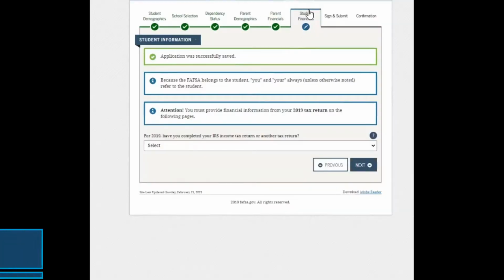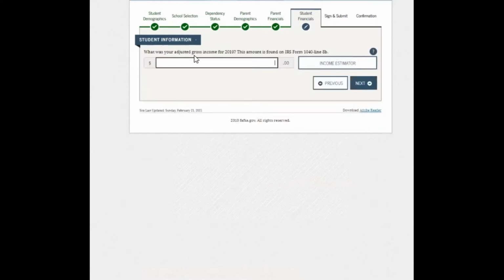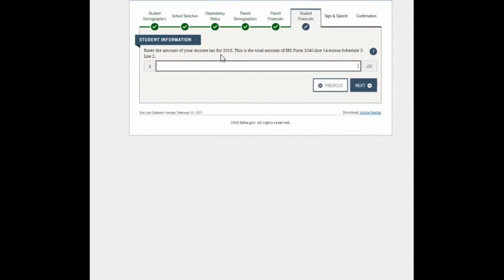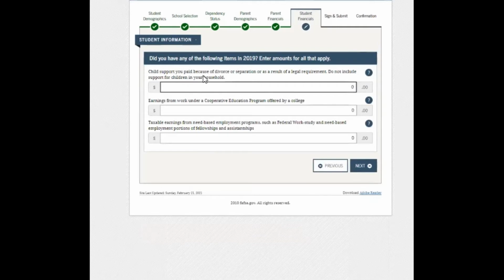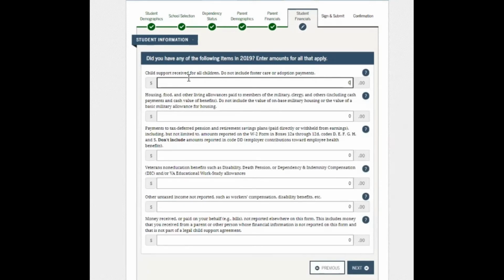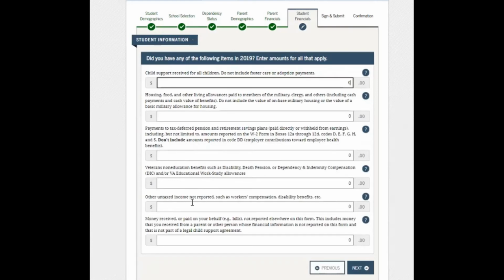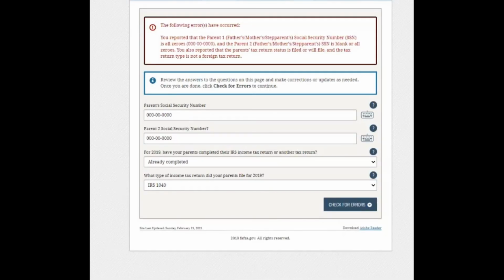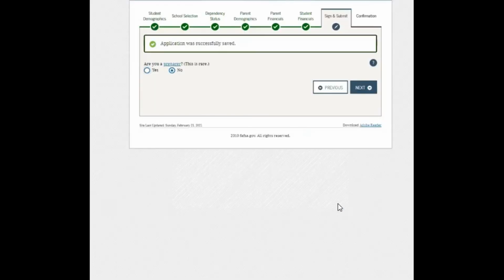FAFSA Section 6 Student financials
This section asks similar questions as the previous Parent Financials section.  Adult students who do not live at home may need to complete this section instead of the Parent Financials.  Students with assets or have part time jobs needs to complete this section as well.